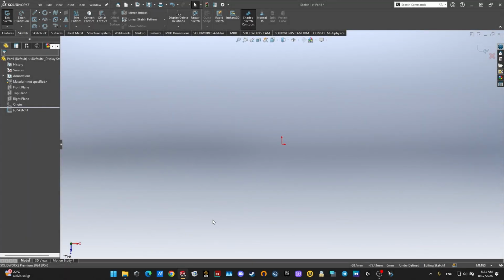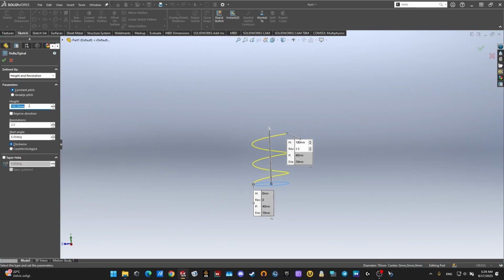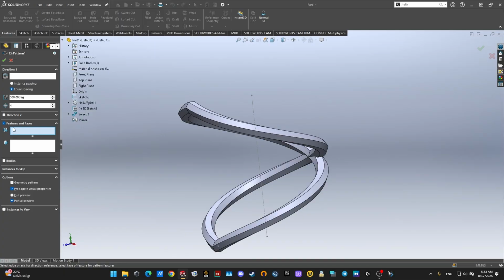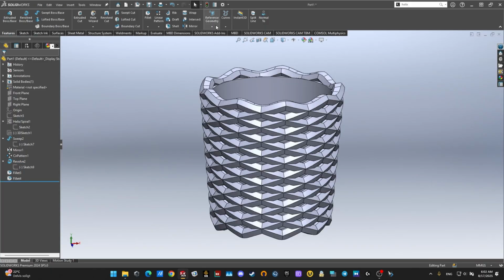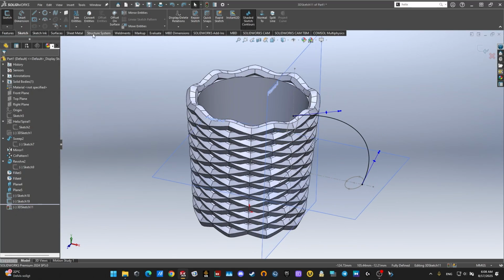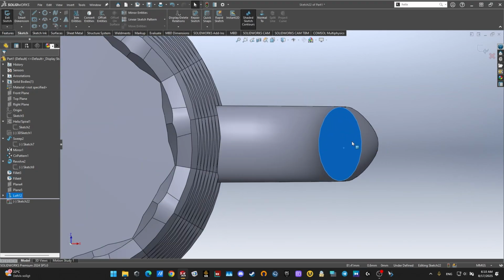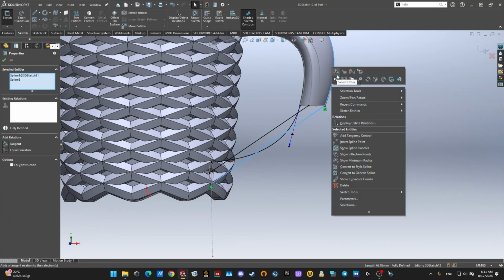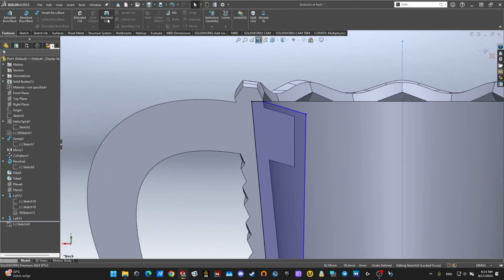Solidworks tutorial - Designing a mug using helix and pattern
Ready to take your SolidWorks skills to the next level? In this tutorial, we’ll walk you through the complete process of designing a stylish coffee mug featuring a helix or spiral pattern—perfect for beginners and intermediate users looking to master advanced modeling techniques.